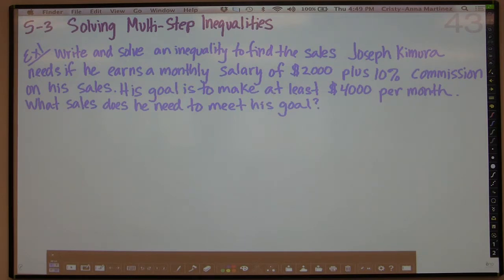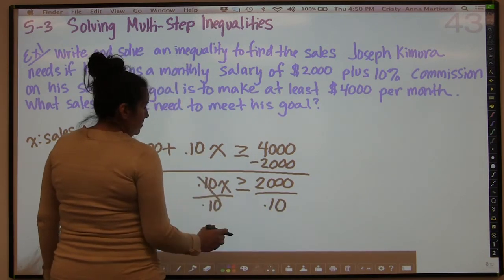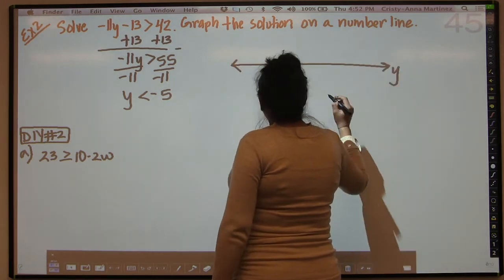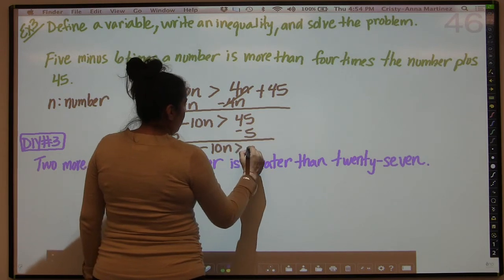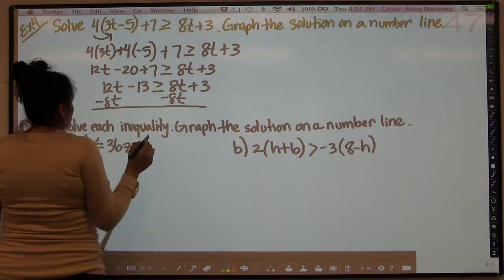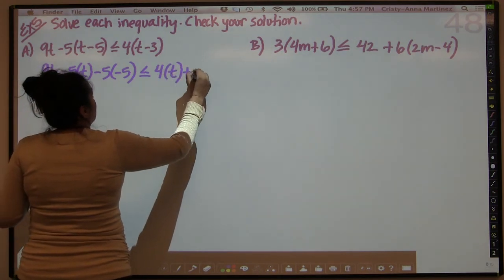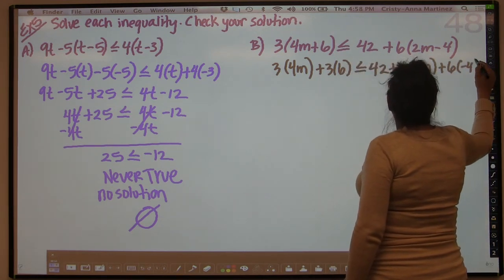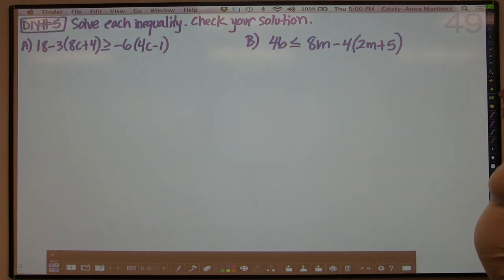Algebra 1 LinIneq 5-3